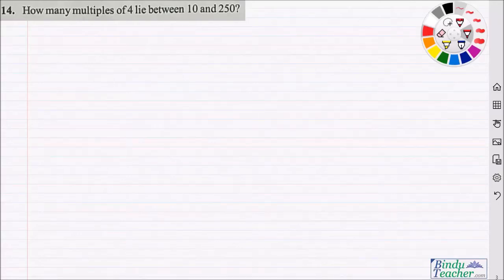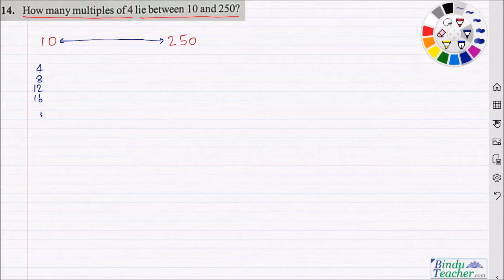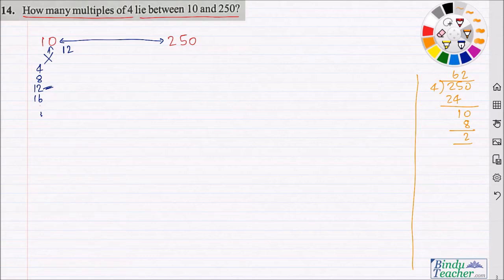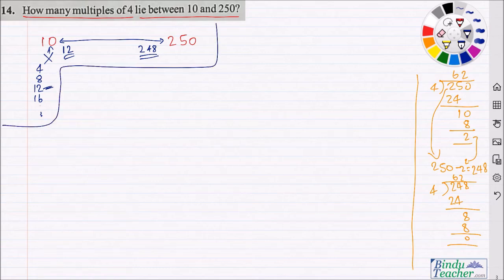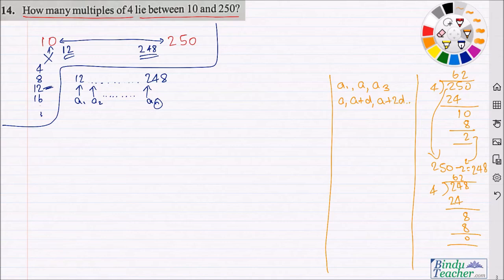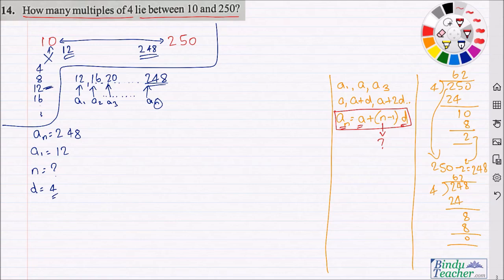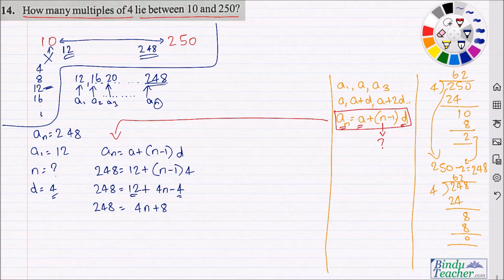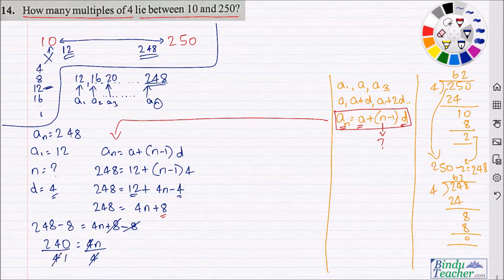(52) Arithmetic Progression - Exercise 1.2 - 14()